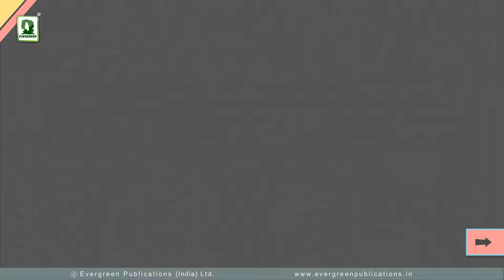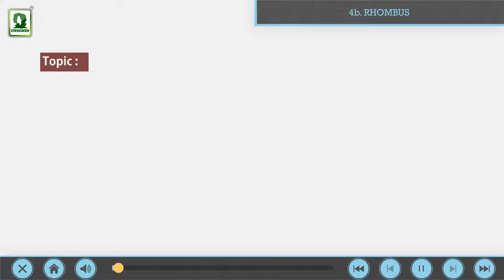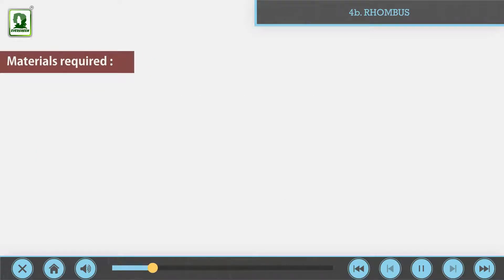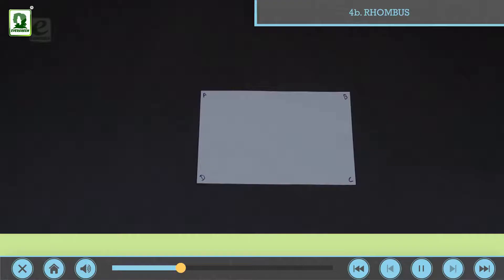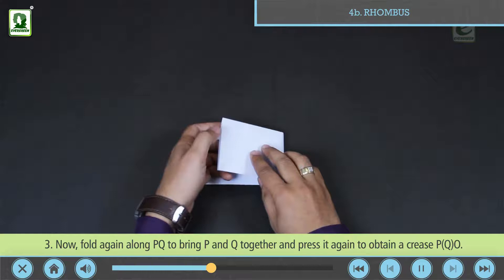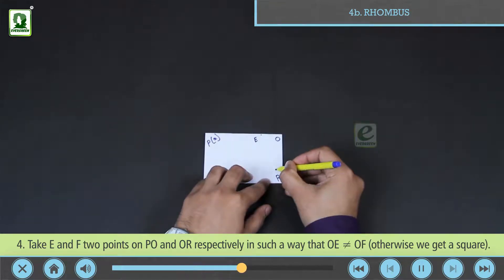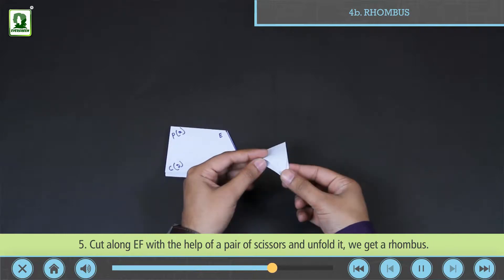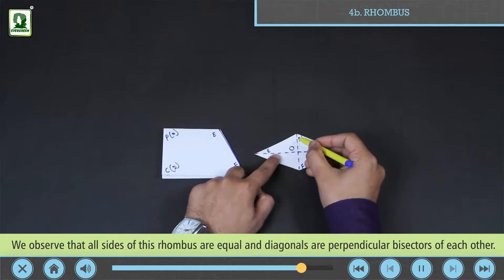EVERGREEN PUBLICATIONS CANDID LABORATORY MANUAL IN MATHS CLASS 8 - MULTIMEDIA DEMO